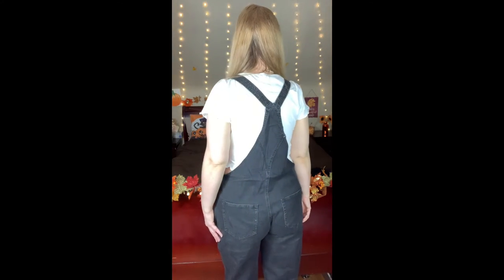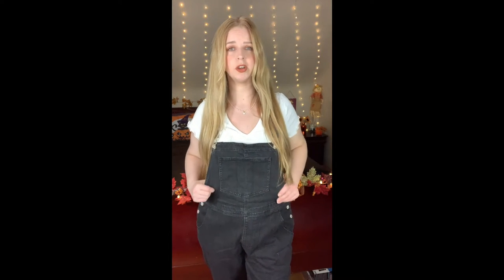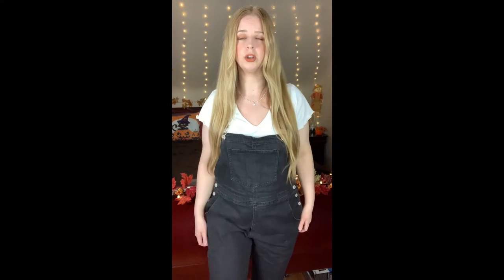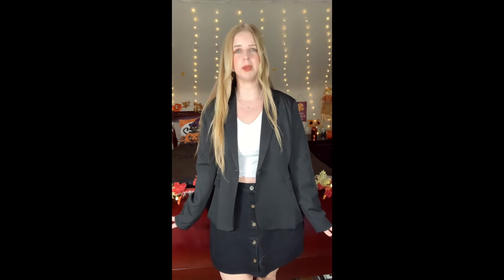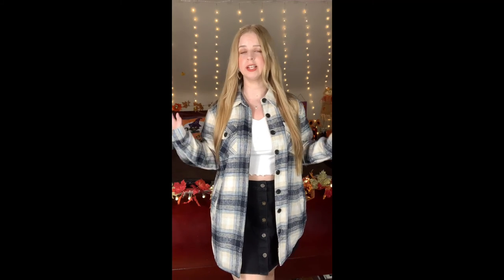AMAZON GRAPENT/LOOKBOOKSTORE TRY ON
Hey beauties, todays video I show you a some awesome pjs, jackets, cardigans, overalls and more from an Amazon brand lookbookstore and GRAPENT. Here are the links if your interested in any of the items.

product links:
black Button Down Fitted Denim Jean Jackets
Bronze Green Open Front Hooded Draped Pockets Cardigan Coat
Black Casual Stretch Denim Bib Overalls
Women's Long Sleeve Collared Shirt

Grapent:
Product links:
blue Oversized Plaid Button Down Shirt
 Black Work Office Blazer Back Slit Jacket Suit
Khaki Cable Knit Casual Sweater Cardigan
Black Tie Dye Print Pajama Set Loungewear
Pink and Grey Tie Dye Print Pajama Set Loungewear